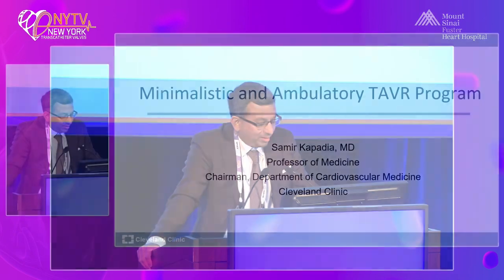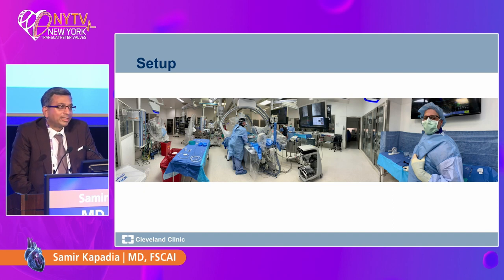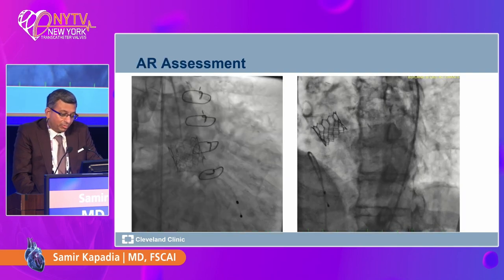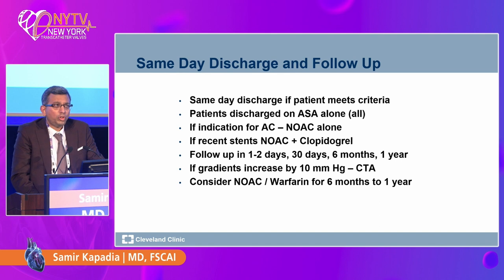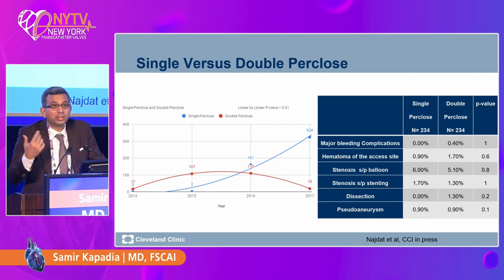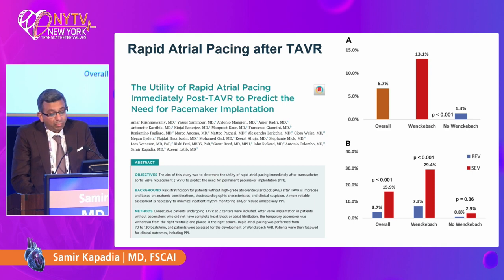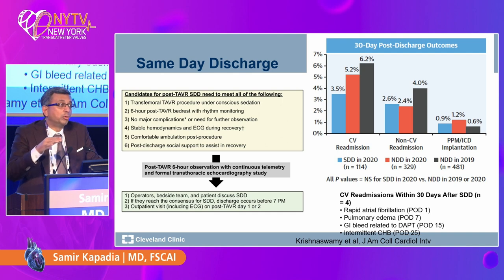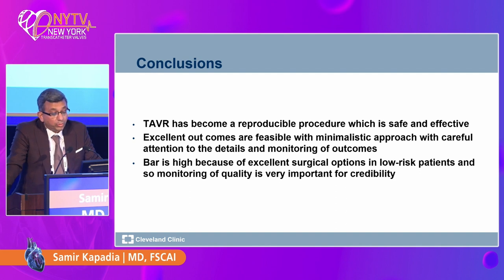Minimalistic and Ambulatory TAVR Program - Samir Kapadia, MD